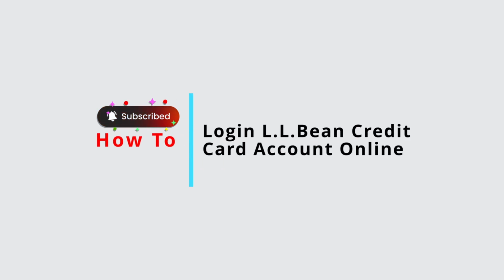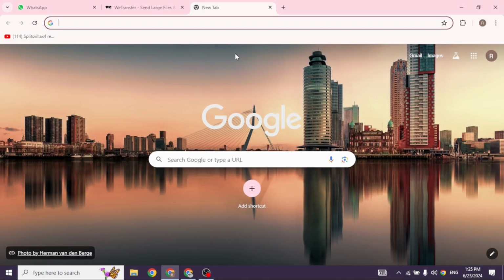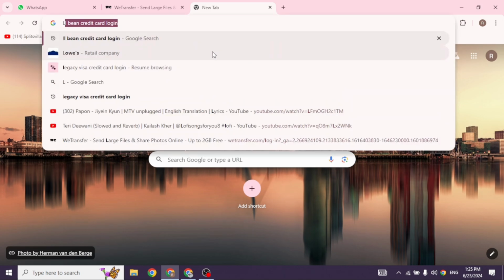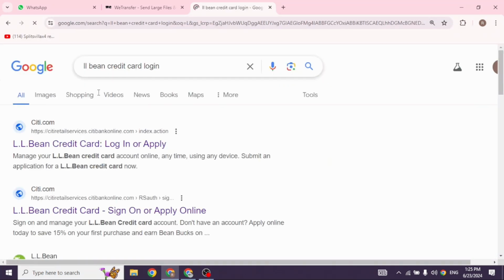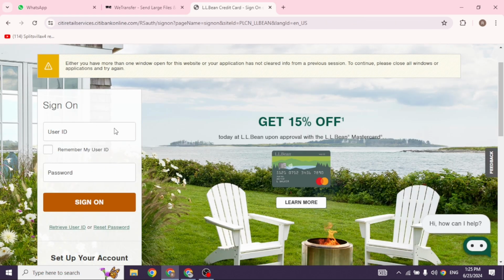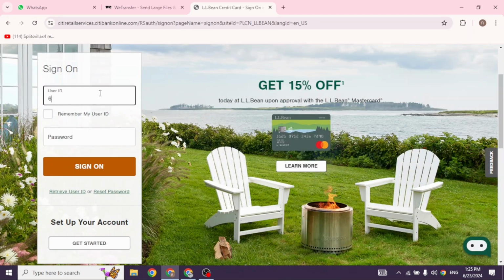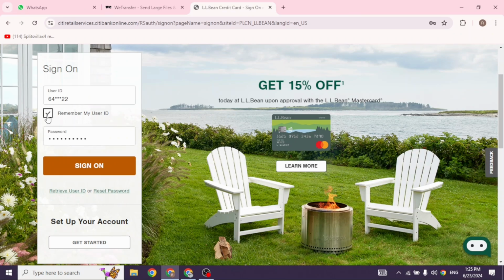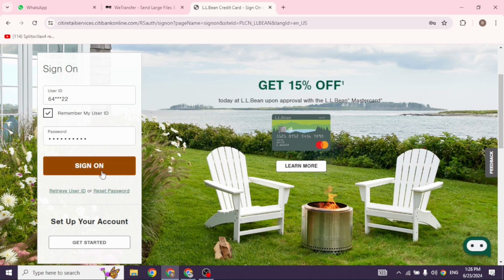How To Login L.L.Bean Credit Card Account Online 2024? L.L.Bean Mastercard Login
How To Login to L.L.Bean Credit Card Account Online 2024 | Step-by-Step Mastercard Access Guide

Welcome to Official Help Desk! Need to manage your L.L.Bean Mastercard account online? This video provides a detailed tutorial on how to log into your L.L.Bean credit card account in 2024. Whether you’re looking to check your rewards, view statements, or manage payments, our guide makes it simple and secure to access your account from anywhere.

🔑 Topics Covered:

Introduction to L.L.Bean Credit Card Online Services: Overview of the benefits and features available through your L.L.Bean Mastercard account online.
Requirements for Logging In: Essential information you need before logging in, such as your account number and personal identification details.
Navigating to the Login Page: Clear instructions on how to find the login page specifically for L.L.Bean Mastercard holders.
Secure Login Procedure: Step-by-step instructions on safely entering your credentials to access your account.
Troubleshooting Common Login Issues: Solutions for typical challenges that users may face during the login process, such as forgotten passwords or account lockouts.
Maximizing Account Benefits: Tips on how to best use the online portal to manage your account, redeem rewards, and take advantage of exclusive cardholder offers.
🕒 Timestamps for Easy Navigation:

0:00 - Introduction
0:05 - Introduction to L.L.Bean Credit Card Online Services
0:10 - Requirements for Logging In
0:15 - Navigating to the Login Page